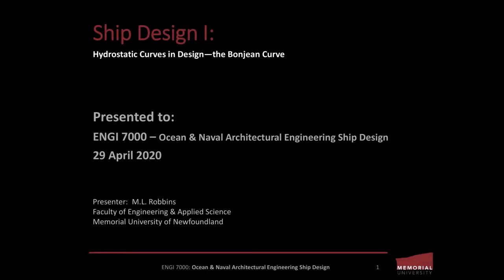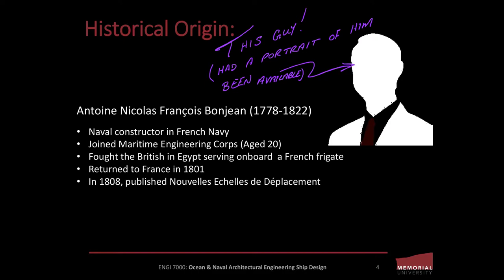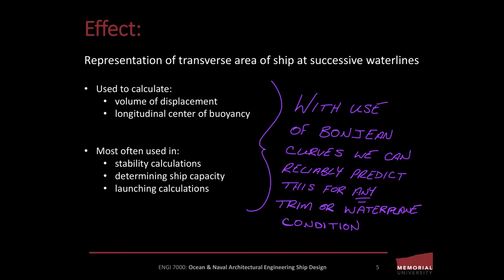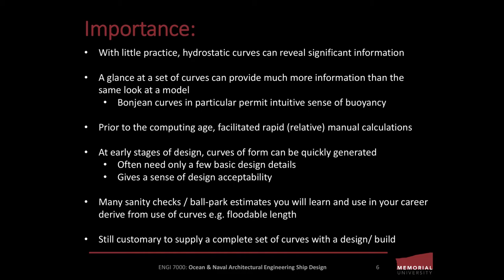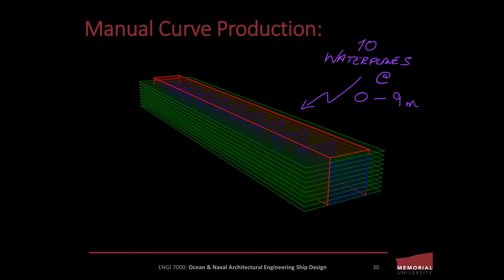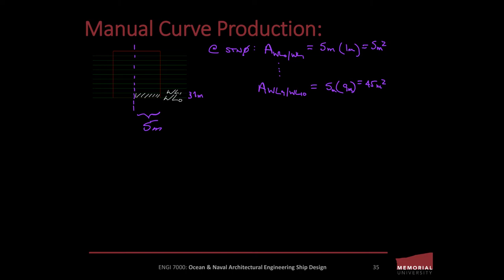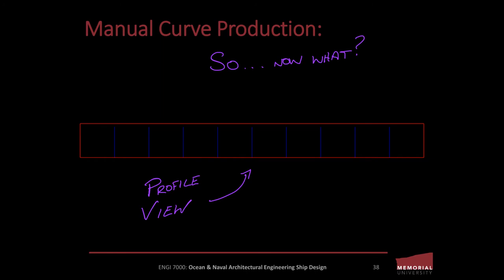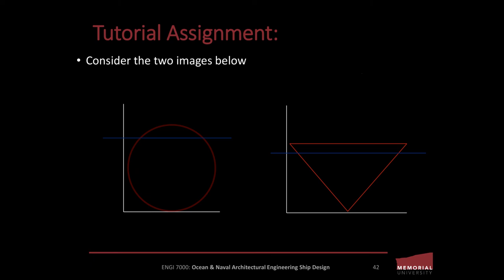Hydrostatics 301--Hydrostatic Curves--Introduction to Bonjean Curves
This is part 1 of a tutorial originally created for students studying in the Ocean & Naval Architectural Engineering discipline at Memorial University of Newfoundland’s Faculty of Engineering & Applied Science in St. John’s, Newfoundland, Canada. The tutorial is primarily aimed at early intermediate Naval Architecture students looking to develop their familiarity with they typical Hydrostatic Curve of Form.

The objective of tutorial Hydrostatics 301 is to increase your understanding of the uses and method of applying the hydrostatic principles of naval architecture to aid in the manual design and production of Bonjean Curves of a vessel or offshore structure.

By the end of tutorial Hydrostatics 301, you should be able to:

-Explain the origin and structure of Bonjean curves
-Identify the inputs necessary to derive a set of Bonjean curves
-Manually produce the Bonjean curve for a primitive vessel

There are many excellent books on stability fundamentals, including:
Applied Naval Architecture (Zubaly):
Introduction to Naval Architecture (Tupper):
Introduction to Naval Architecture (Gillmer & Johnson):